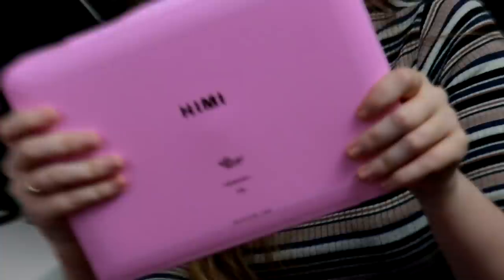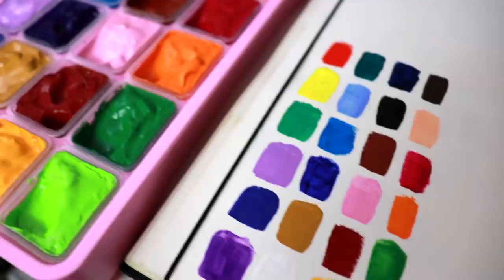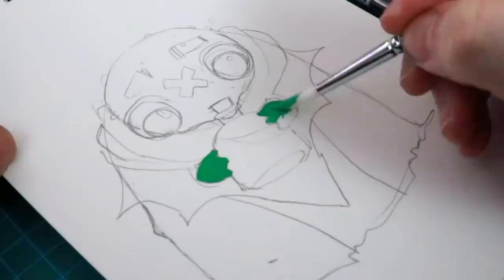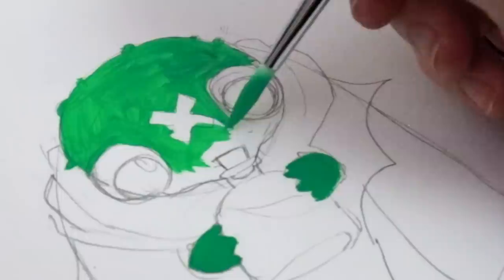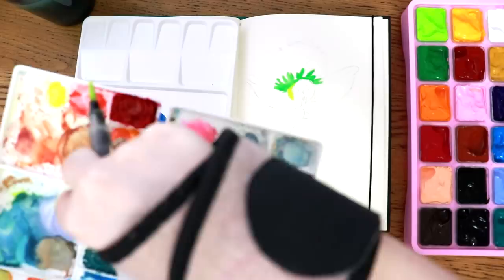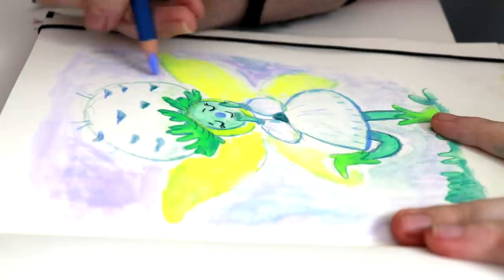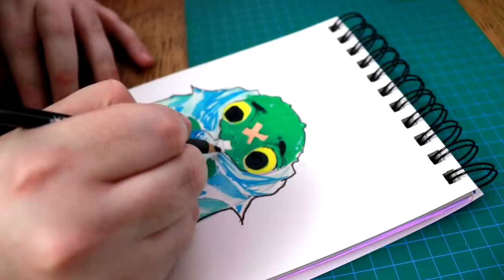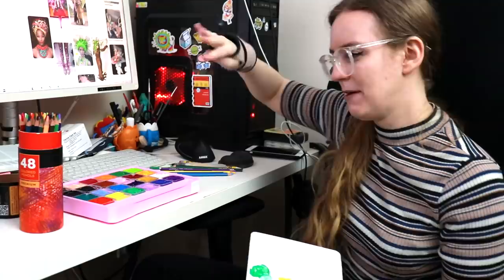I HATE THIS! Why I think Jelly gouache is GROSS.. - HIMI gouache 24 color set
Hello Art Friends!! This has been a LONG time coming. We've been meaning to make a video about these paints for years. We're late to this hype train but let's see what we think of these slime cup paints??

Our comics:

- New! Cereal Fairies

LINKS